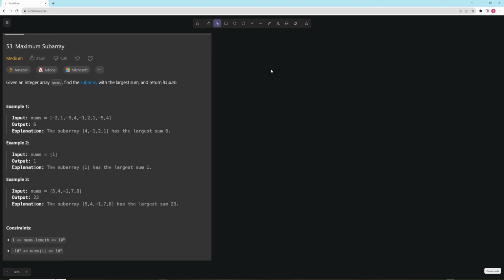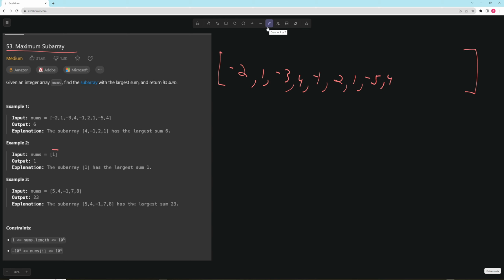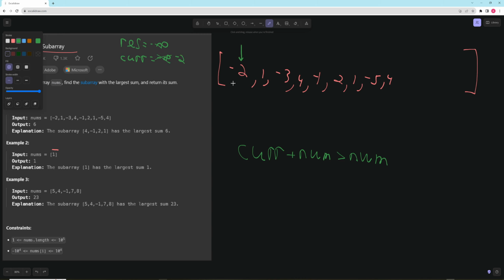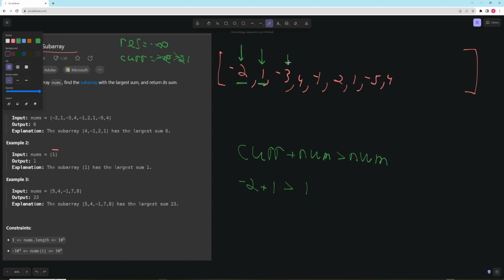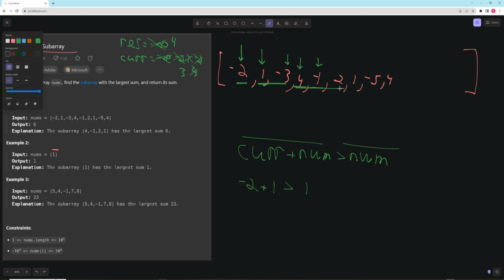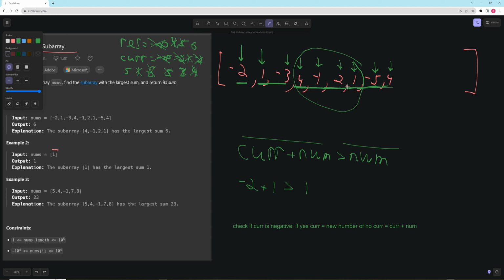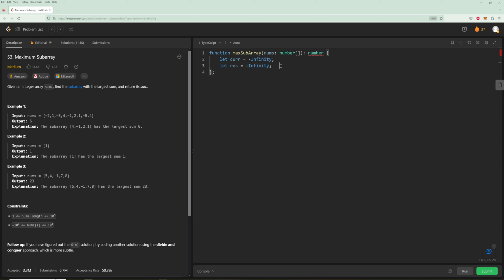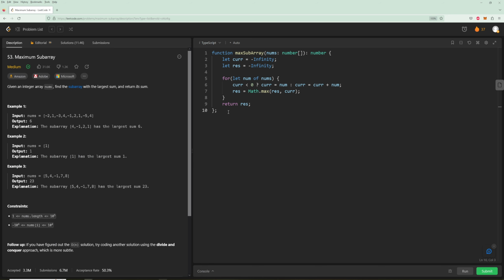Maximum Subarray - Blind 75 Problem 14 - TypeScript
Solution, explanation, and complexity analysis for Maximum Subarray in TypeScript.